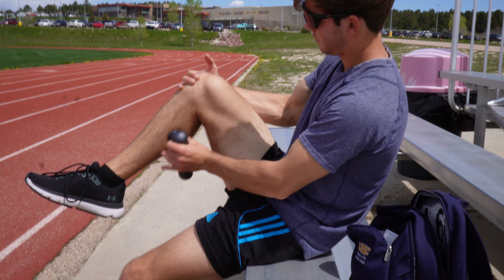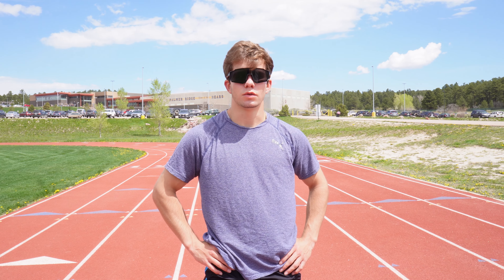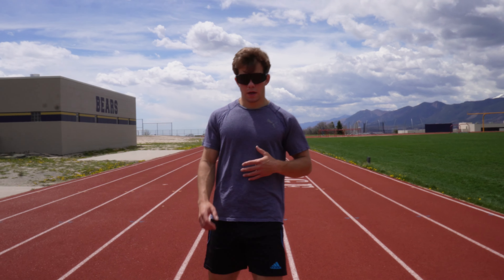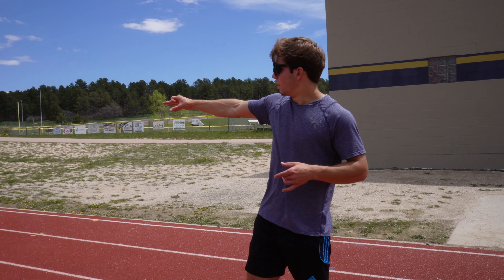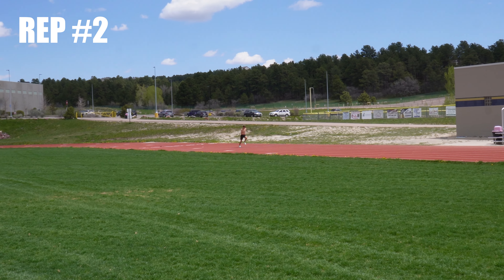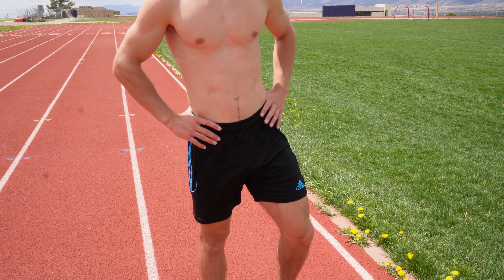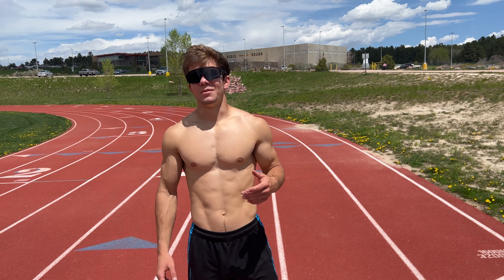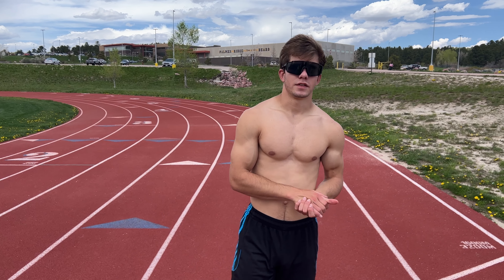Try This Sprint Workout to Get FASTER This Summer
Today I take you through my first summer sprint workout as a D1 sprinter starting offseason training. The workout is 4x80m at about 95% with 6 minutes rest between reps.

Instagram & TikTok: @willbergmanntrack